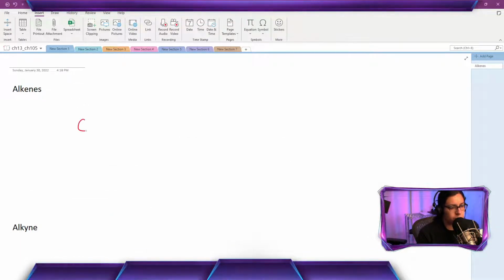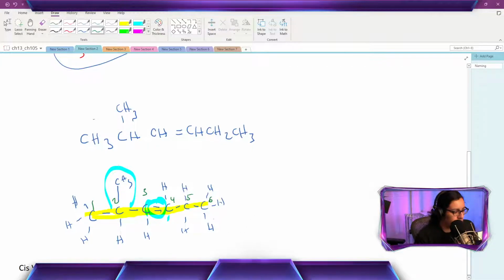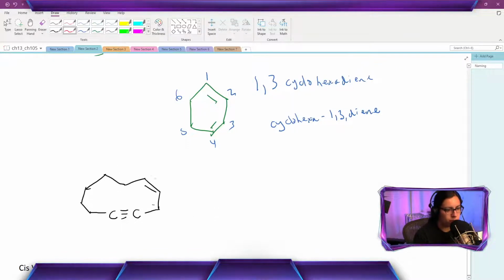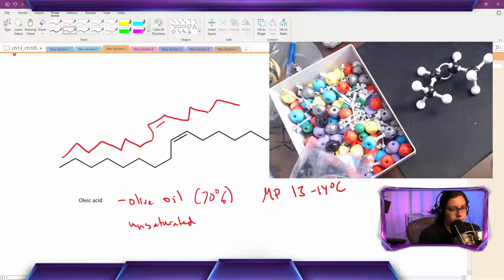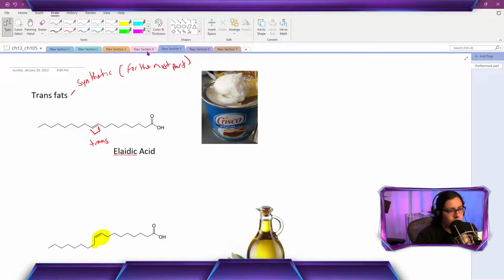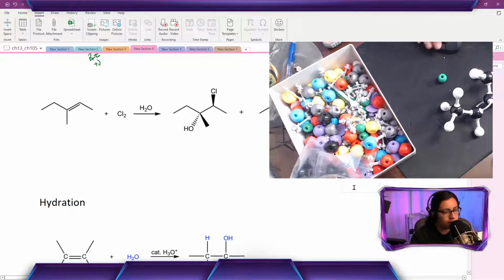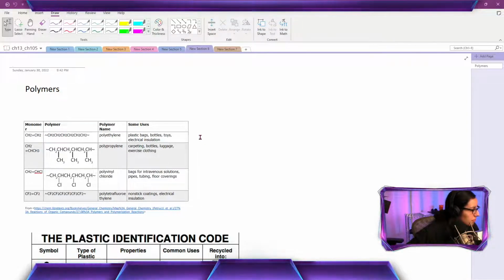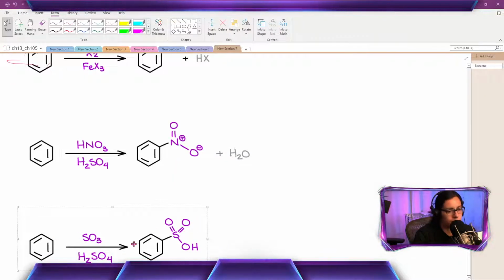Chemistry Rogue CC